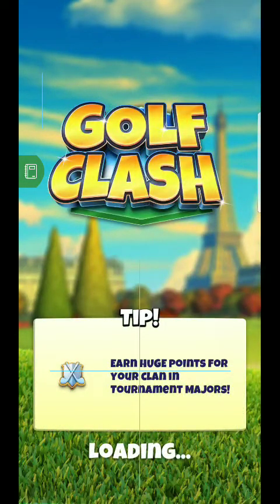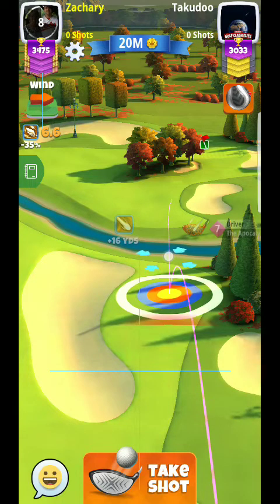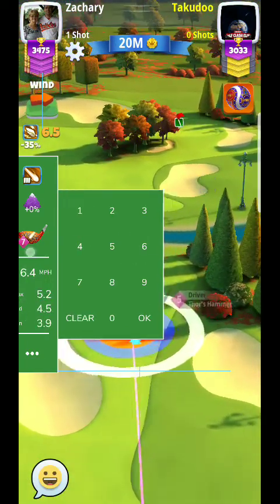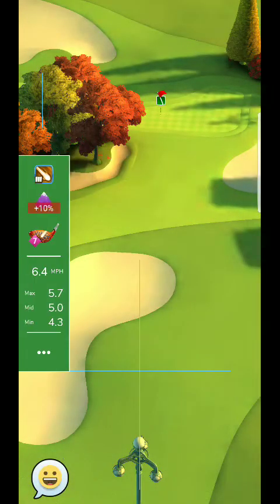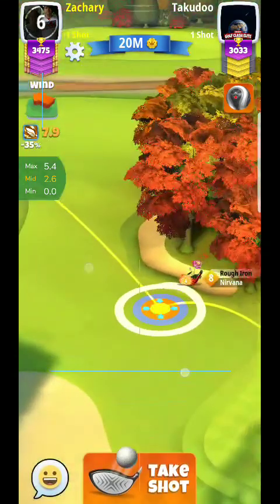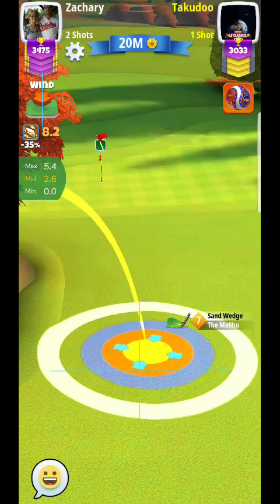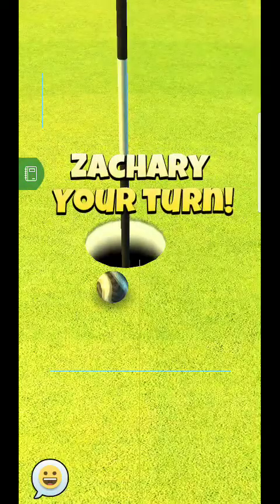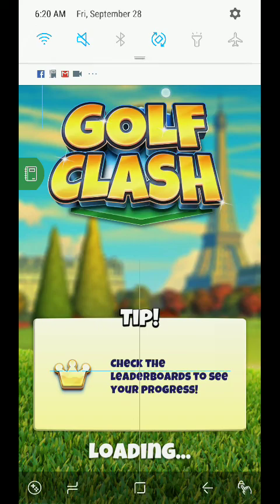Golf Clash Parc de Paris Tour 11 Hole 7 Par 4 strategy and tips